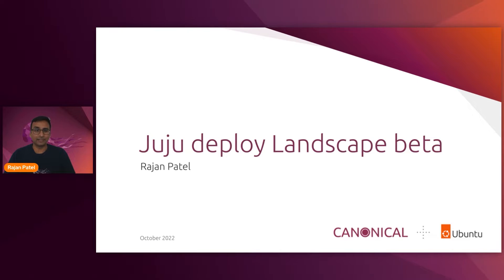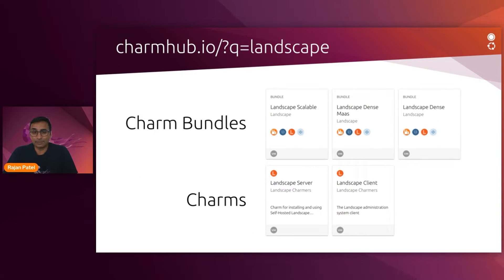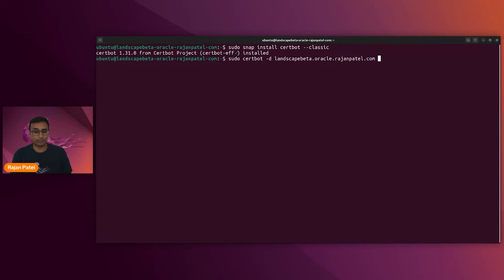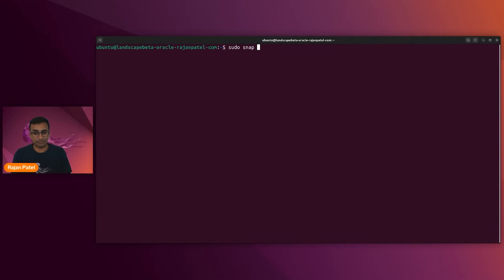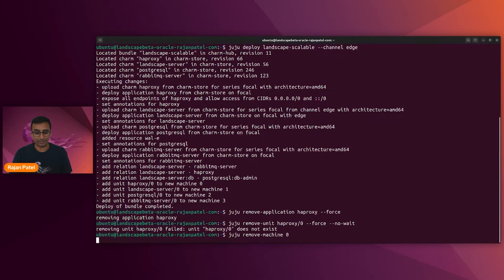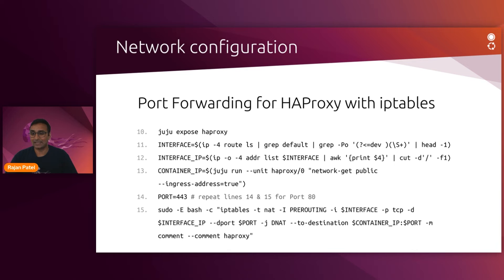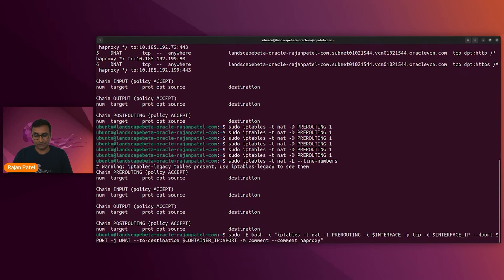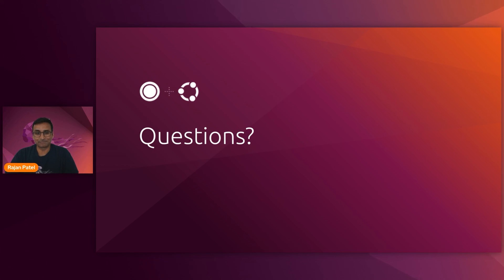Rajan Patel | Charmed Landscape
‎ Landscape provides system administration at scale for all versions of Ubuntu, anywhere. This presentation will cover the deployment of Charmed Landscape using Juju across LXD containers.